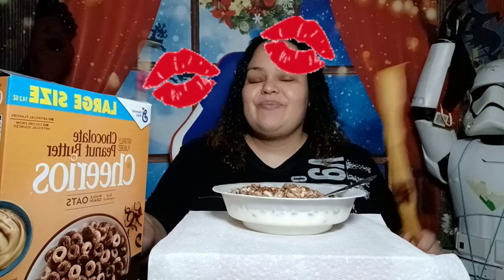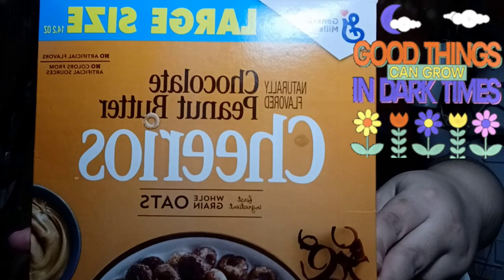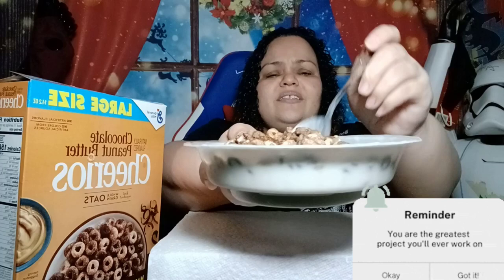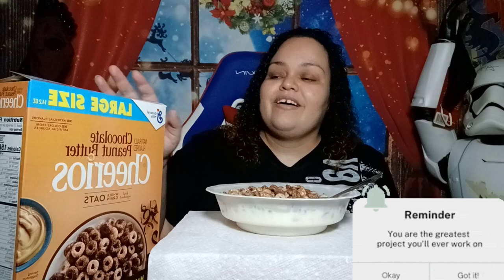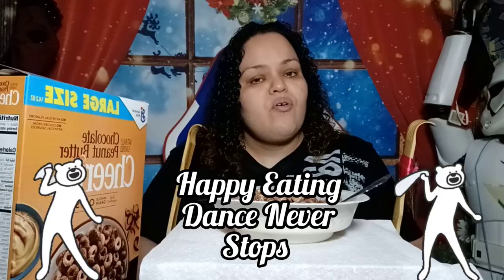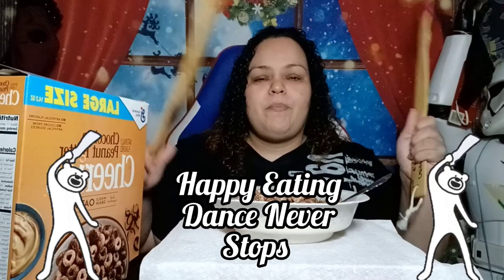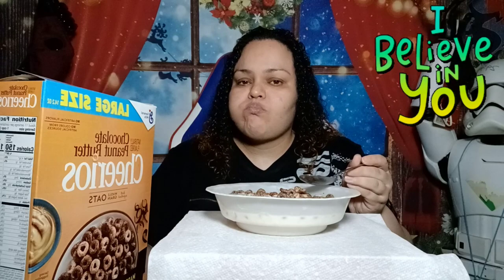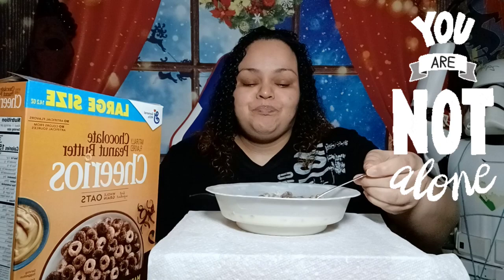Chocolate Peanut Butter | Cheerios | Real Coco Added | Review 😱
Premiering At 12.30pm Eastern Time Today I Am Doing Another Review on different kinds of cheerios I've never tried before and this one is full of flavor so stop what you're doing and join me bring food snacks and drinks because its going down.

Thank you all for your love and support and for joining me in my journey ❤

my Facebook fan page for HildaDC.

I'm on Instagram as @hildadcchannel. Install the app to follow my photos and videos.